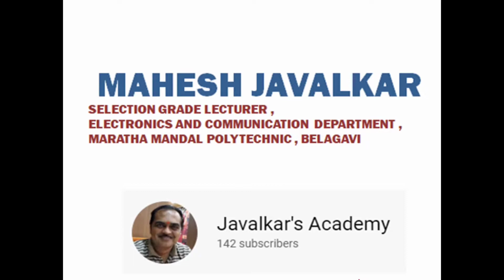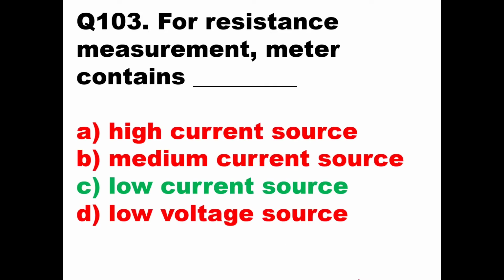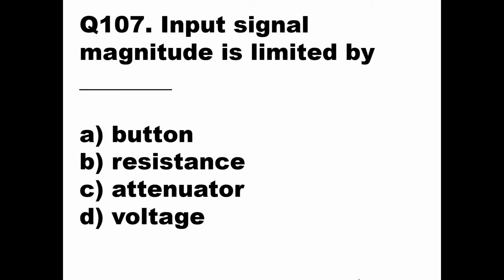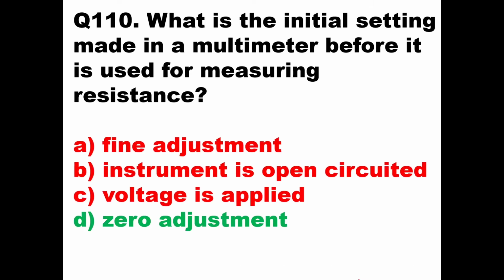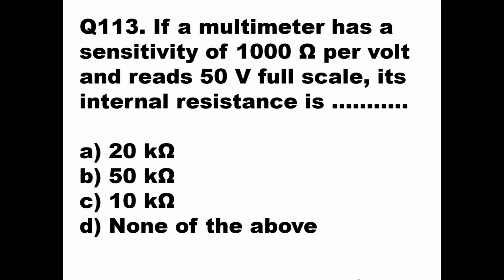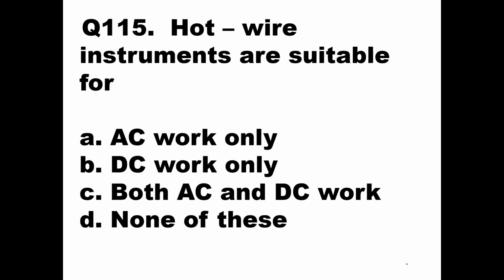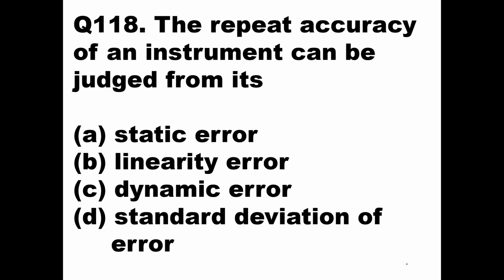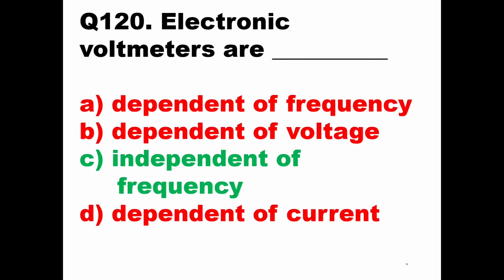DCET EMI | ELECTRONIC MEASUREMENT AND INSTRUMENTATION | PART 6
MCQS ON  ELECTRONIC MEASUREMENT AND INSTRUMENTATION FOR DIPLOMA CET .
OBJECTIVE TYPE OF QUESTIONS ON EMI .
DCET EMI
DCET ELECTRONIC MEASUREMENT AND INSTRUMENTATION